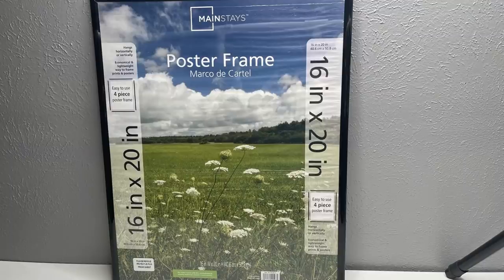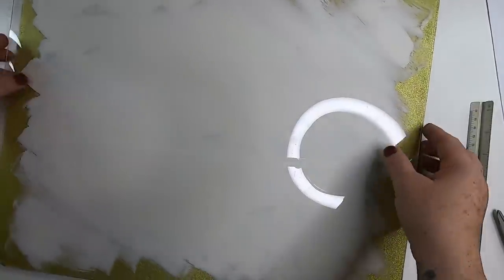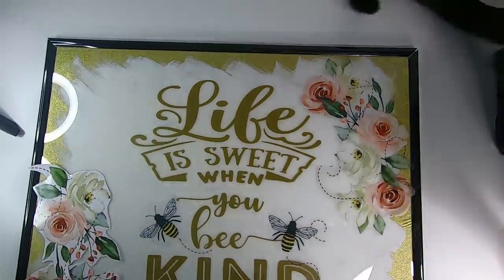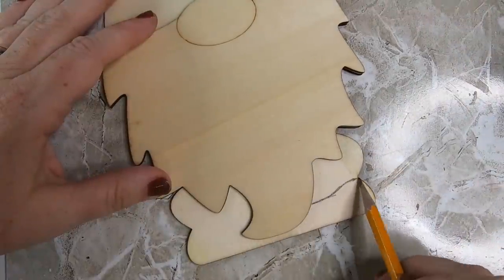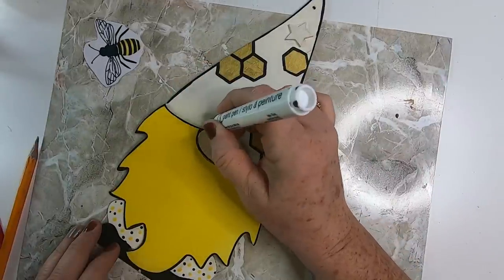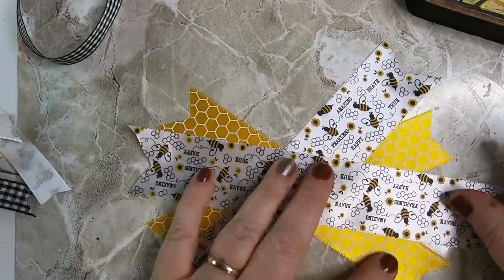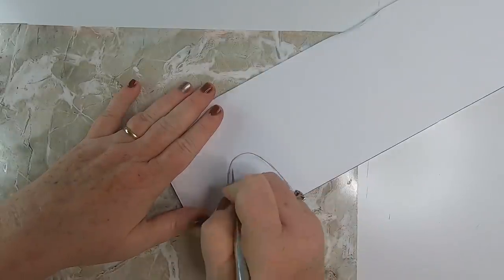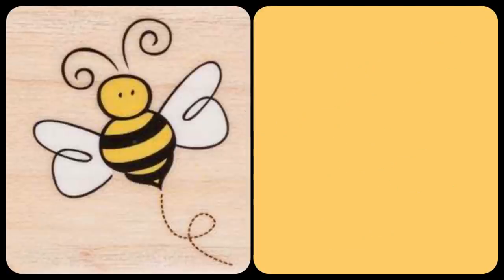Summer Decor DIY Dollar Tree (3) Projects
Hi everyone. Today we have three new DIY ideas for you. They all share the same theme of Bee Decor, which has become very popular over the last few years (similar to Gnomes and Farmhouse.

The Large Poster sized picture is one of my favorite new signs to make. I made a similar one (Welcome sign) for my daughter's upcoming wedding. It turned out so good I had to make another one so I could show Y'all how easy they are to make. They look expensive but the whole project cost around $6 with Dollar Trees price increase. Still not bad for a 16x20 wall Decor.  The Gnome with the honeycomb cost about $2.50 because I was able to use a lot of the paint and ribbon I had left over from other projects. The last one that I made was the beehive decor. Again, because I had the paint, moss, foam, twine, greenery and flower left from other projects, it cost only roughly $1.25. That's less than $10 for all three pieces!

I'm having a hard time picking my favorite out of all three. It is definitely a tie between the Poster sized wall art, and the Gnome 😁... Which one is your favorite?

I hope y'all come back tomorrow to see what's new this week at Dollar Tree.
Rebecca